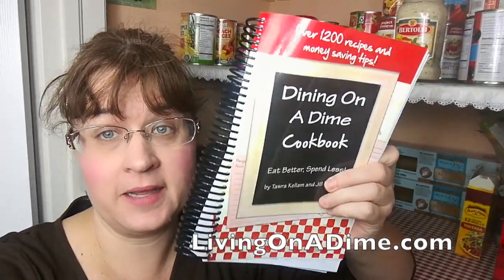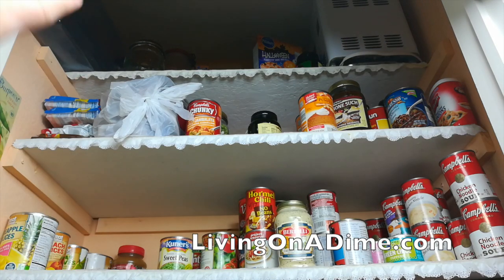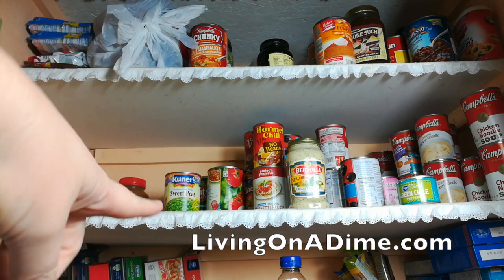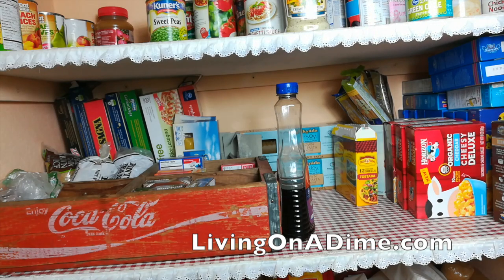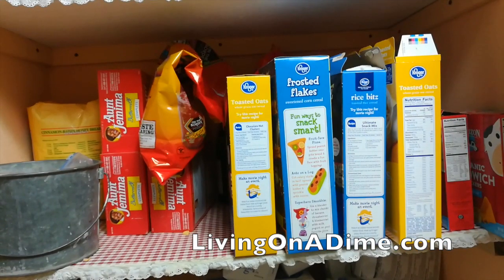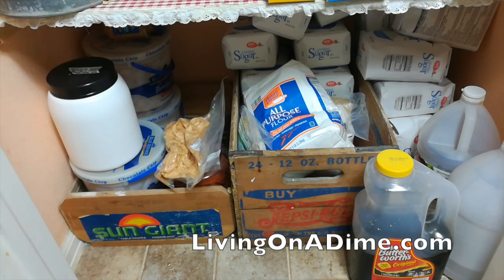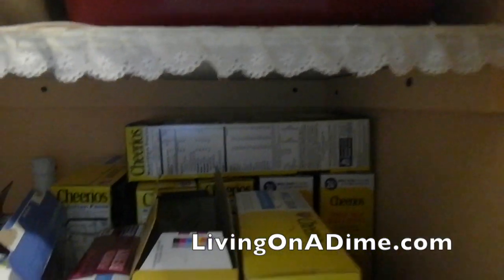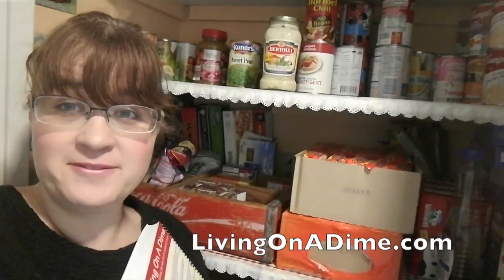What's In My Pantry??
I'm showing you what's in my pantry.

Find all of our books, including our Dining On a Dime cookbook

Here are some items we mention in the show:

Colostrum - we have used to keep sickness away

The editing software:

Category